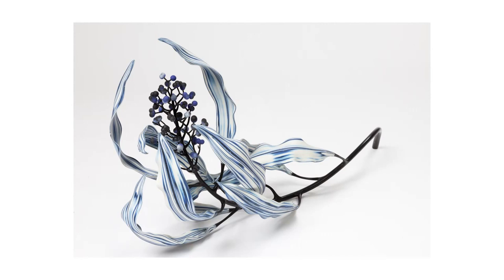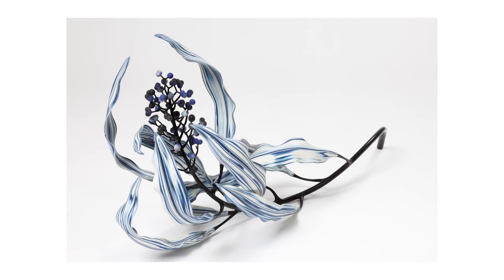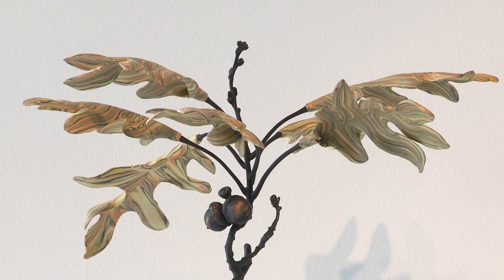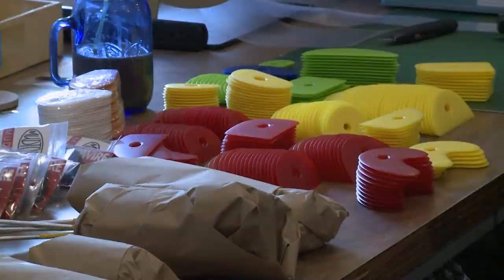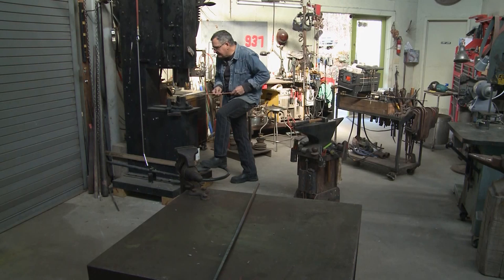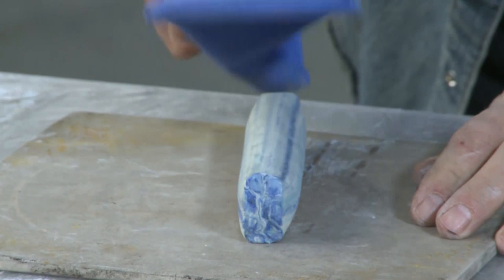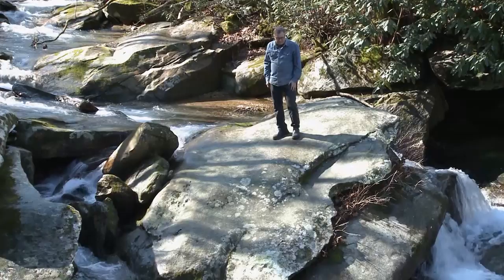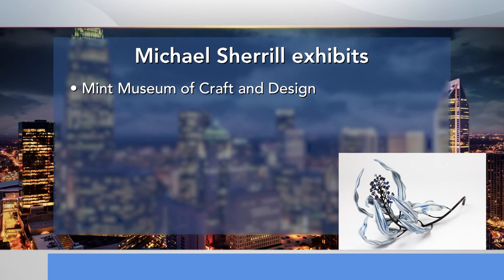Carolina Impact Season 6 Episode 16 - Artist Michael Sherrill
Artist Michael Sherrill
Michael Sherrill is an internationally celebrated artist who was born and raised in Charlotte.  His inspiration comes from nature and his exhibit is currently in town at the Mint Museum.